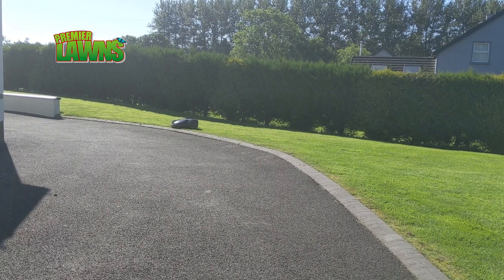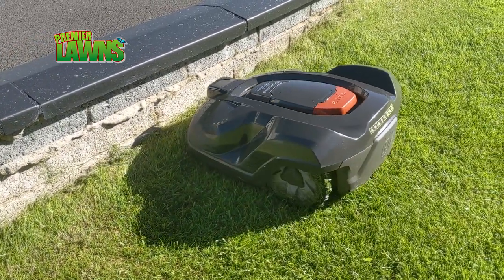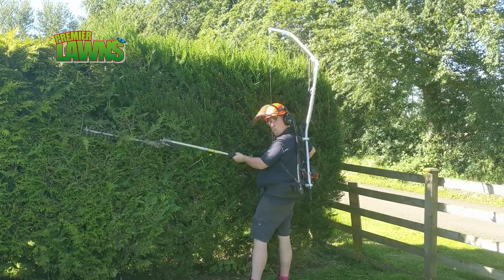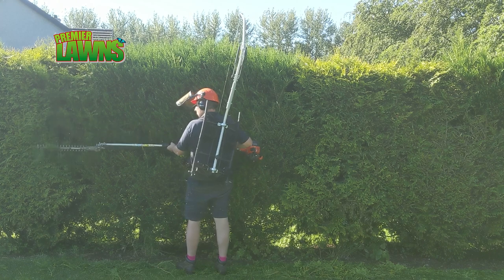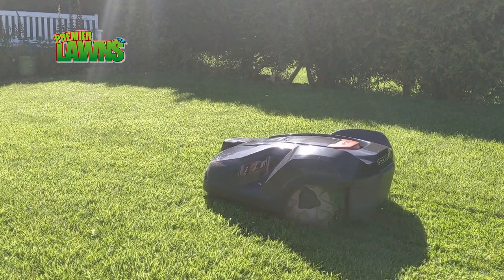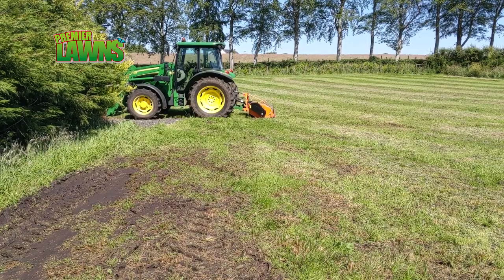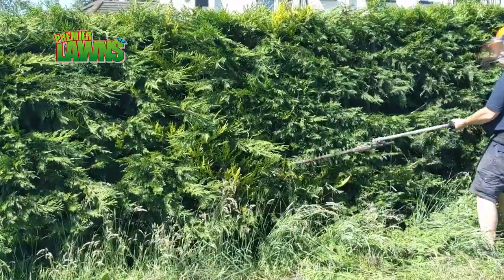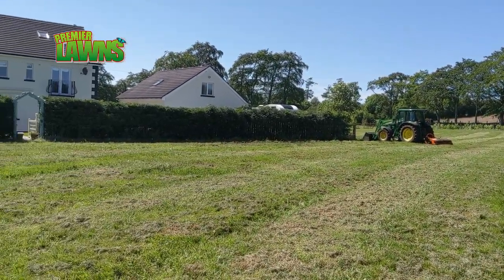Hedge trimming - henchman easy lift harness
Robbie from Premier Lawns - Trimming an evergreen leylandii hedge, using a henchman easy lift harness.

Premier Lawns is Belfast's number one Lawn care treatment service, we cover the greater Belfast area and beyond. If you would like a quote for quality, affordable Lawn Care treatments please get in touch

For hedge cutting we cover North Belfast, Newtownabbey and Greenisland, please see my website for further information @

For more information on the henchman easy lift harness see their

husqvarna 450x

Professional gardening & maintenance service | Nearly 30 Years’ experience

We cover most of Belfast and the surrounding areas, including Holywood and Newtownabbey.

Jobber’s award-winning software helps small home services businesses organize their entire operations, from scheduling jobs and managing their crews, to invoicing customers and collecting payments.